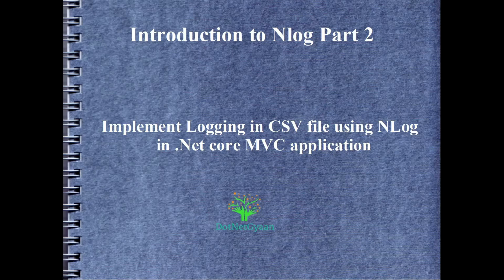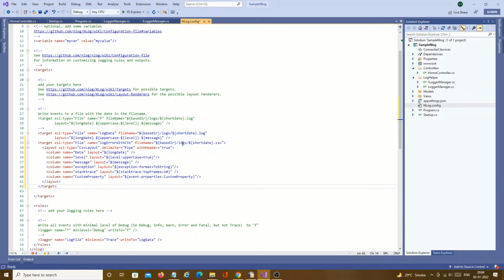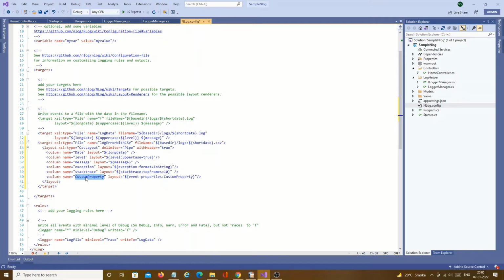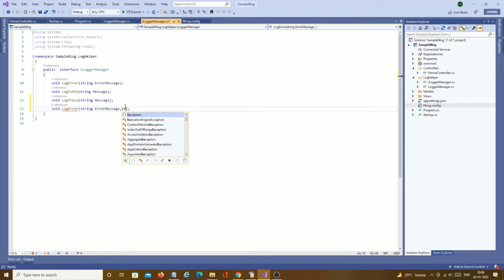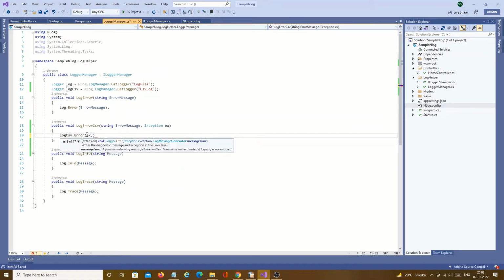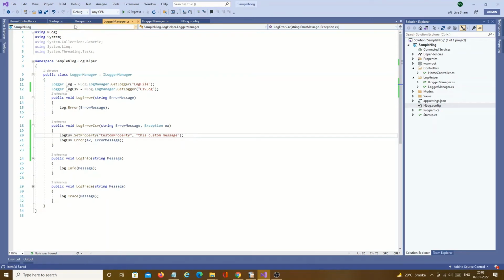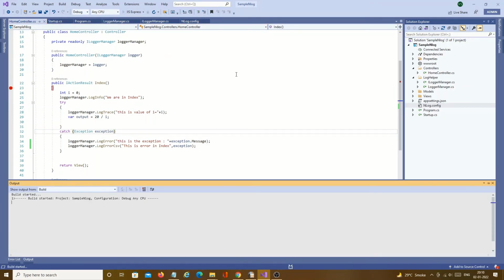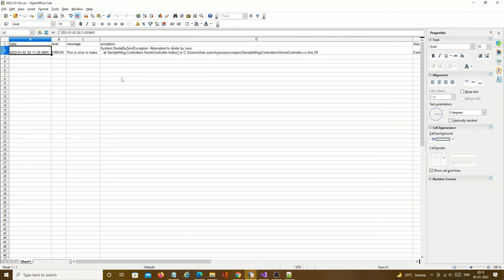Implement Logging in CSV file using Nlog in .net core MVC application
I will show you how you can write the exception and custom logs in csv file. Writing logs in csv file can enable us better readability of logs in tabular form.
You can get the source code for this article @ below link.

What Next?

You can watch the next video on Implement Logging in Sql Server Database using Nlog in .NET Core MVC Application by clicking below link.

If you missed the previous article about Implement Nlog in .Net core MVC application part 1 click on below YouTube Link.